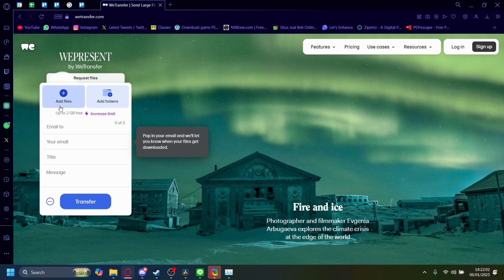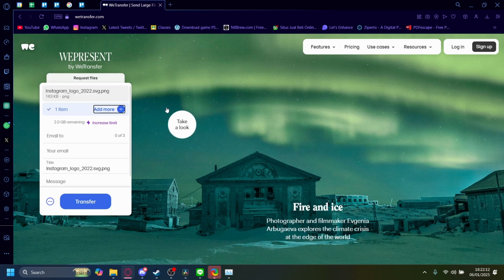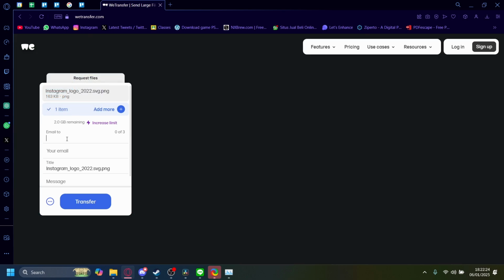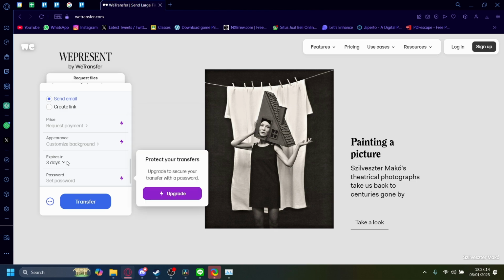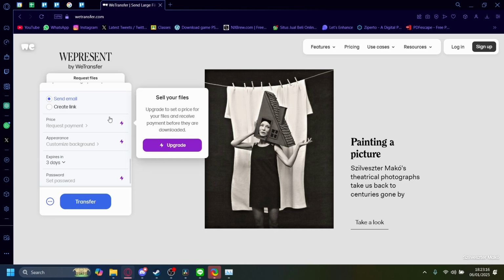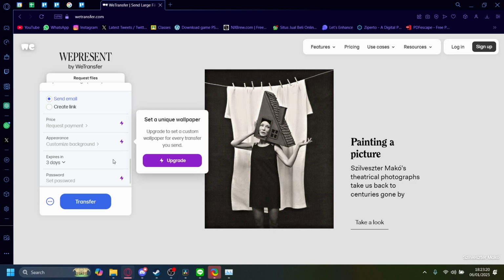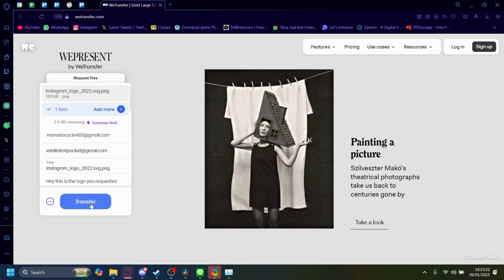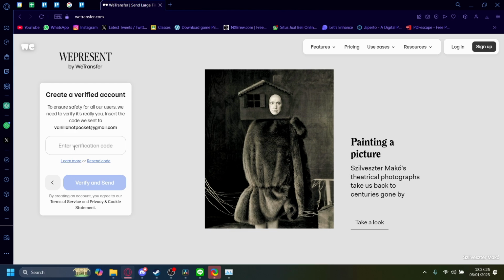How To Use WeTransfer To Send Files (Step-by-Step Guide) 📤